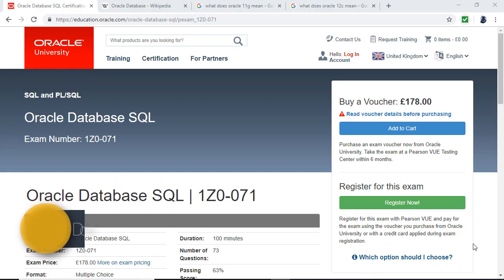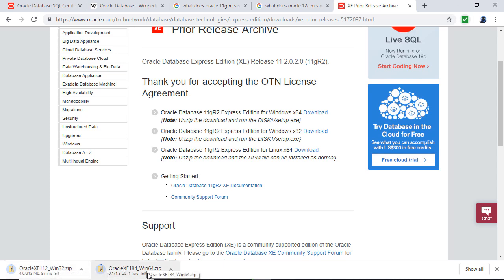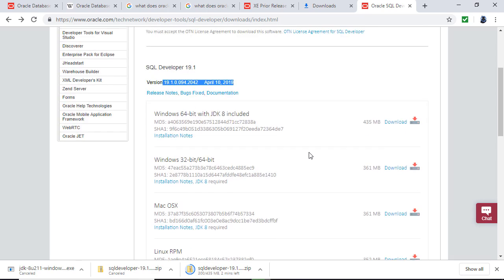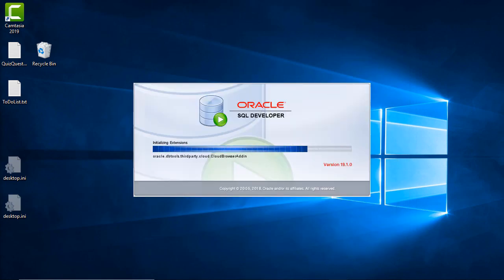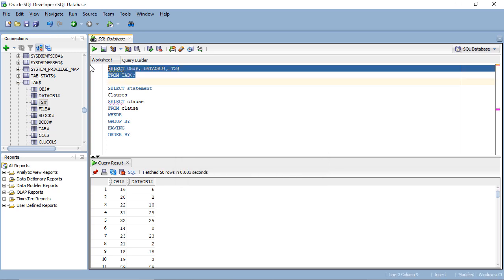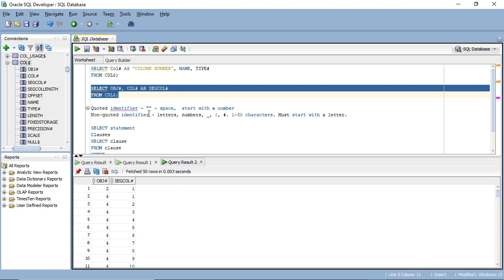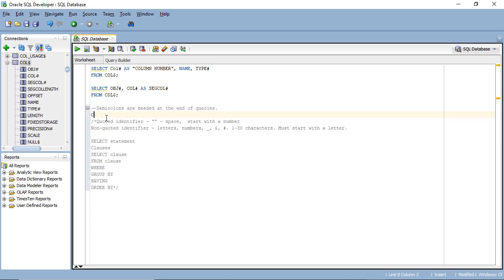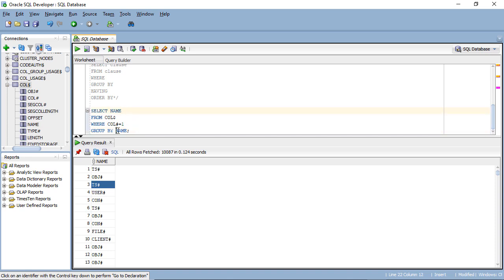An Introduction to Oracle SQL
A brief presentation of Oracle SQL. Look at the SELECT statement with its 6 main clauses (SELECT, FROM, WHERE, GROUP BY, HAVING and ORDER BY).

This course is a brief presentation of Oracle SQL.
We will install a version of Oracle Express Edition and Oracle SQL Developer for free.
We'll then look at the SELECT statement with its 6 main clauses (SELECT, FROM, WHERE, GROUP BY, HAVING and ORDER BY).
Following this, we'll look at what else you need to know, and resources (which range from FREE to very expensive) which will help you to learn it..

    Either Download and Install Oracle Express Edition and Oracle SQL Developer on your computer - for free
    Write your own SELECT statements.
    Learn the SELECT, FROM, WHERE, GROUP BY, HAVING and ORDER BY clauses.
    Get an easy way to remember the order of these clauses.
    Find out what more you need to know, and resources in how to learn it.